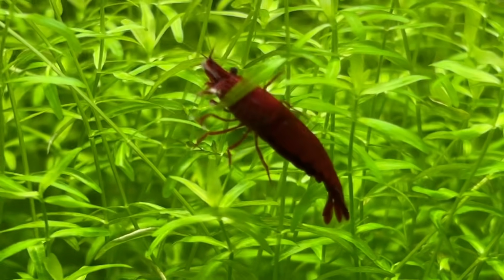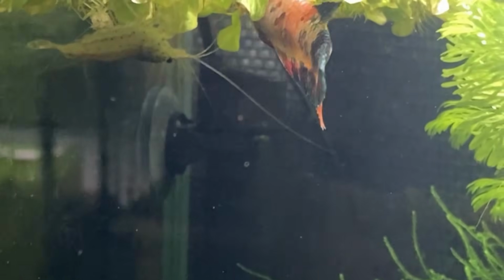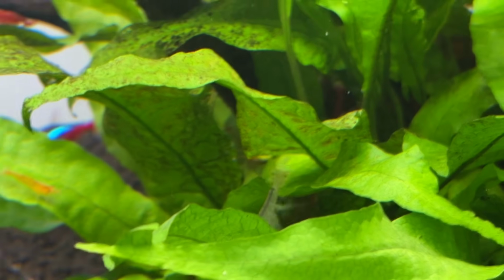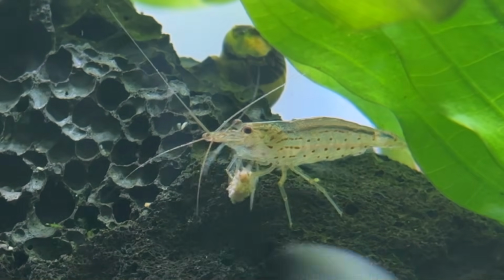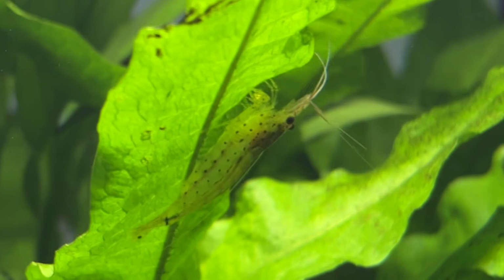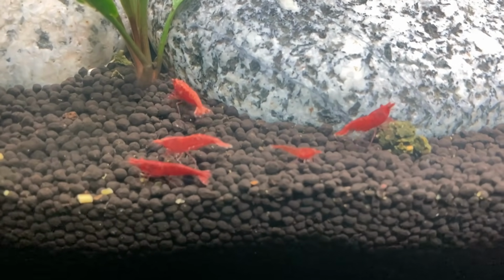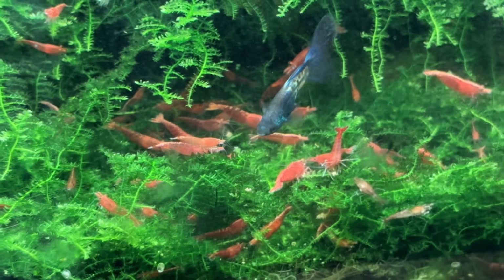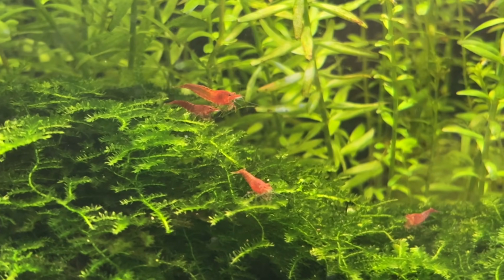Amano Shrimp Vs Cherry Shrimp - What's The Best Option For Your Aquarium?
Amano Shrimp vs Cherry Shrimp – Which One Is Right for Your Aquarium? 🦐

In today’s video, I’m diving into a detailed comparison between Amano Shrimp and Cherry Shrimp (Neocaridina), two of the most popular freshwater shrimp species in the aquarium hobby. Whether you’re trying to decide which shrimp is the better fit for your planted tank, or you’re wondering if they can live together, this video covers it all.

🌿 Both species bring unique strengths to the table—Cherry Shrimp with their stunning variety of colors and easy breeding, and Amano Shrimp with their unmatched algae-eating abilities and larger size. By the end of this video, you’ll have a much clearer idea of which shrimp is right for your tank—or whether a combination of both might be the perfect solution, like it is in many of my aquariums.

🧬 Appearance & Size
Cherry Shrimp are colorful, vibrant, and available in a variety of morphs like Bloody Mary, Yellow, Orange, Blue Jelly, and more. Amano Shrimp, on the other hand, are larger and more translucent, which makes them less visually striking—but much more practical, especially for tanks with fish that may nip at or eat smaller shrimp.

🤝 Behavior & Personality
Both shrimp are peaceful and spend most of their time foraging. Amanos are a little more reclusive and tend to group together in shaded or hidden areas, while Cherry Shrimp are usually out and about during the day, grazing on plants and hardscape. Occasionally, Amanos may outcompete smaller shrimp at feeding time, but conflict is rare.

🐠 Tank Mates & Compatibility
Thanks to their size, Amano Shrimp can live with a slightly wider range of fish, but both species do best with peaceful community fish like tetras, rasboras, danios, corydoras, and livebearers. I’ve personally kept them with bettas and honey gourami without issues—though results can vary by individual fish.

🏗️ Tank Setup Tips
Whether you choose Amanos, Cherry Shrimp, or both, a well-planted tank with hiding spots is key. I’ve had great success using lava rock, Seiryu stone, driftwood, and live plants. Both species thrive in tanks using aquasoil like Fluval Stratum, despite concerns about pH—I've never had problems, even in my soft water setup.

💧 Water Parameters
Both Amanos and Neocaridina thrive in similar conditions. A pH between 6.4–8.0, kH between 3–10, and gH between 4–10 is a great range for keeping both species healthy. I recommend basic remineralization if your water is very soft, especially if you're seeing issues with molting or poor breeding results.

🍽️ Feeding
Amano Shrimp are true workhorses when it comes to algae control. They tackle a wide range of algae types and consume more due to their size. Cherry Shrimp also graze on algae and biofilm, and in larger colonies, they’re excellent cleanup crews too. Both enjoy supplemental foods like algae wafers, Fluval Bug Bites, sinking pellets, and natural treats like blanched spinach and mulberry leaves.

🐣 Breeding
Cherry Shrimp are incredibly easy to breed in freshwater. Amano Shrimp will breed, but their larvae require brackish water to survive—so they don’t reproduce in most home aquariums. If you're interested in growing a colony, Neocaridina are definitely the better choice for beginners and hobby breeders.

💰 Cost & Availability
Neocaridina shrimp are generally more affordable due to ease of breeding and high availability in a wide range of colors. Amano Shrimp tend to be more expensive, especially in regions where they must be imported or are wild-caught. High-grade Cherry Shrimp can approach Amano prices, but lower grades remain a budget-friendly option.

🧠 Final Thoughts
If you’re dealing with a serious algae problem or want a low-maintenance helper in your tank, Amano Shrimp are a great choice. If aesthetics and breeding potential are more important to you, Cherry Shrimp are the way to go. Personally, I keep both! I let my Neocaridina colonies manage soft algae and boost color in the tank, while Amanos handle tougher algae types and keep the tank clean.

TIMESTAMPS

00:00 - Intro
00:36 - Appearance & Size
02:41 - Behavior & Personality
04:35 - Tank Mates
05:46 - Tank Setup
07:37 - Water Parameters
09:15 - Feeding
11:07 - Breeding
12:05 - Cost
13:02 - Wrapping It Up